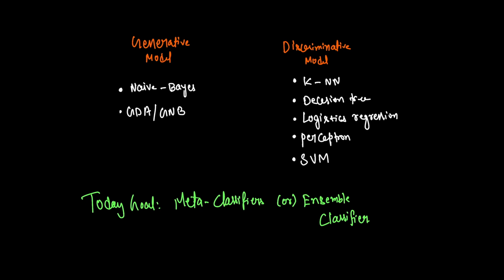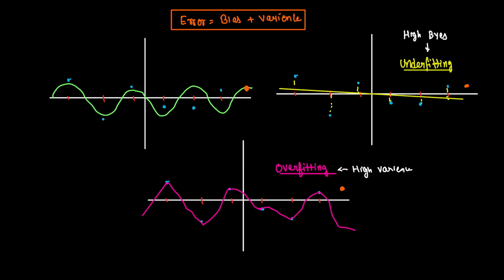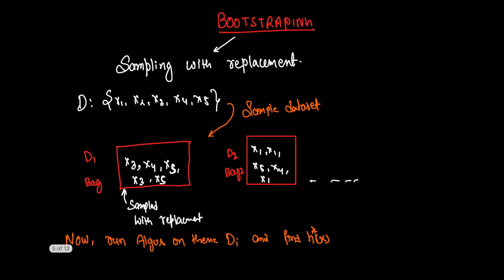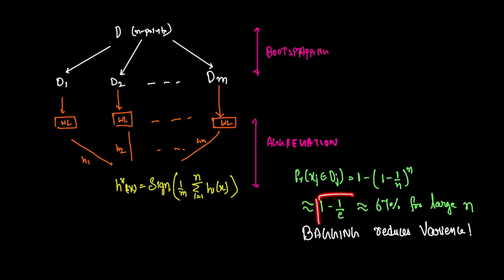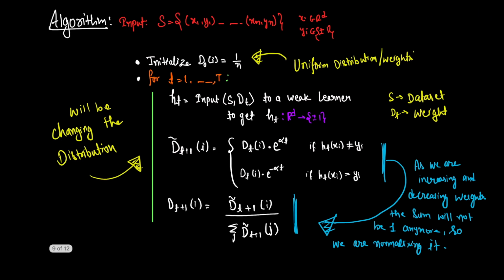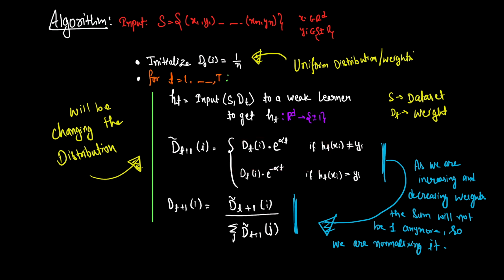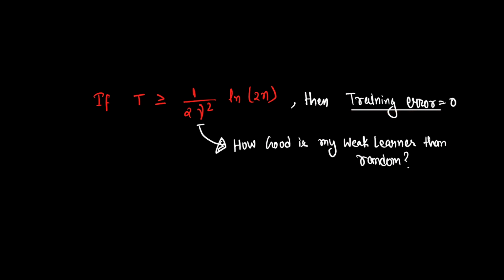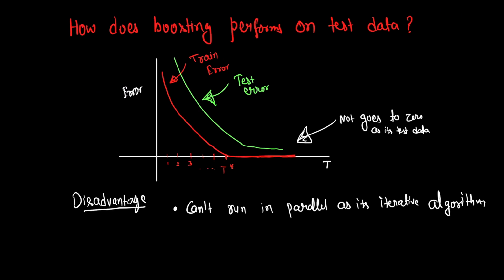Bagging and Boosting Algorithm | Machine Learning Techniques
For My Notes  ( Fill this Google form ):
Instagram:  Bagging: A technique that reduces variance by training multiple models independently on different random subsets of the data and then averaging their predictions.

Boosting: A technique that reduces bias by sequentially training models, each focusing on correcting the errors made by the previous models, and then combining their predictions.